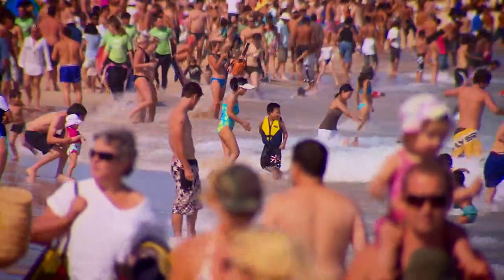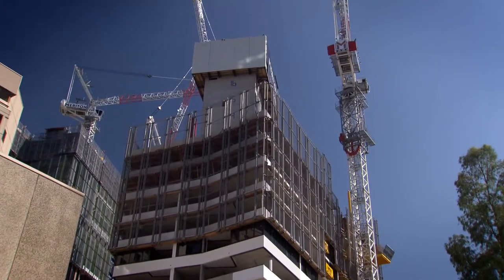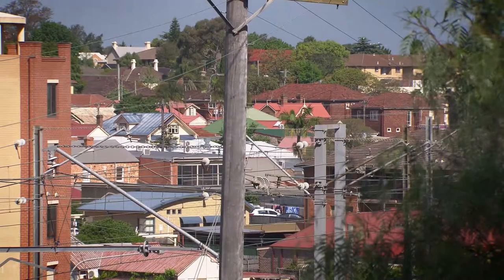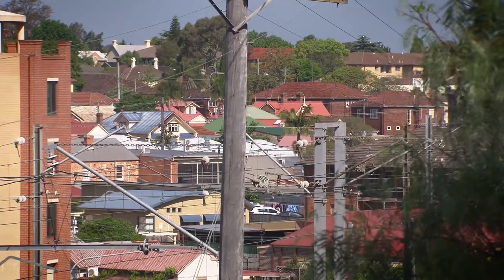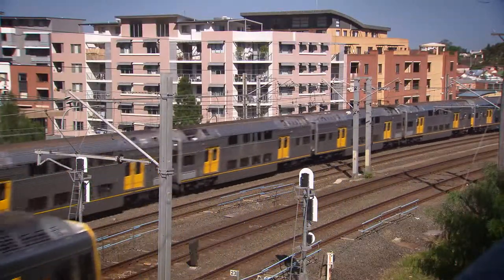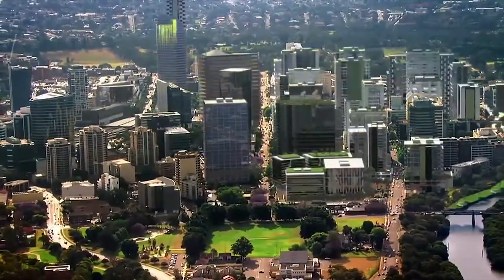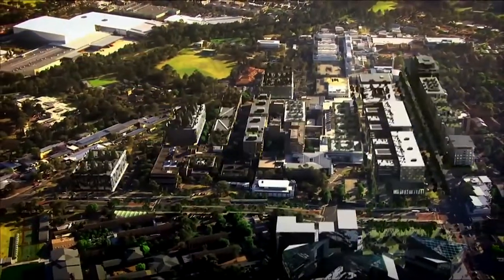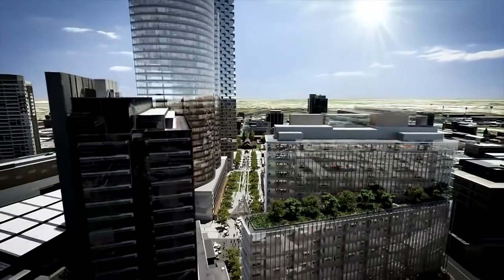How will urban heat change in Sydney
NSW Govt OEH outlines how Urban Heat will change in coming years.